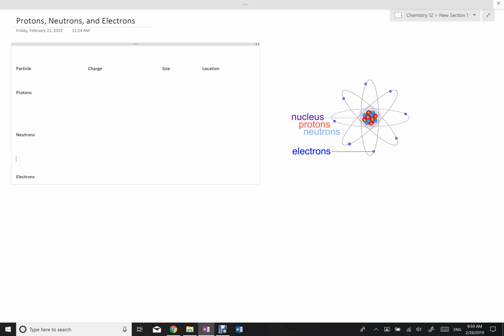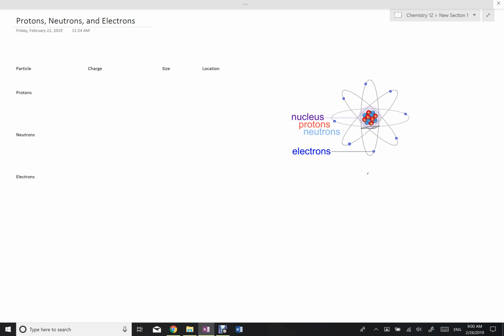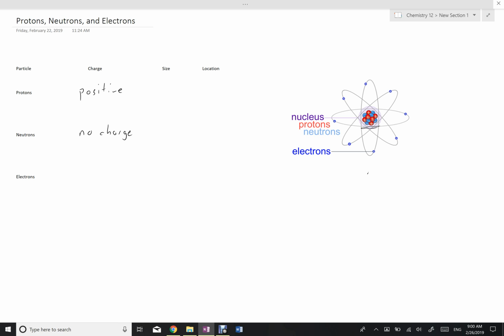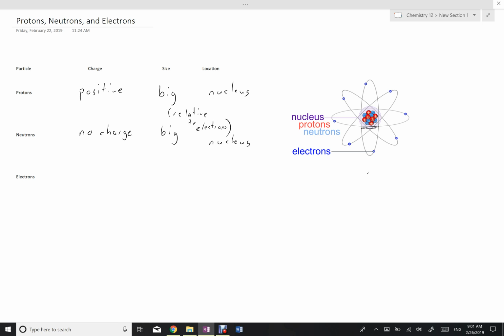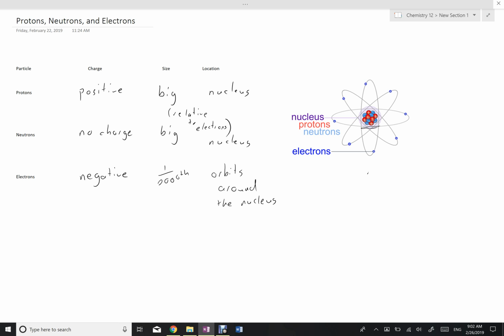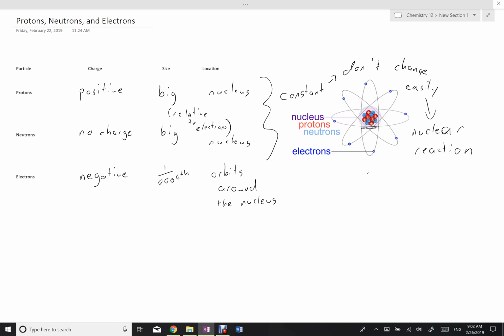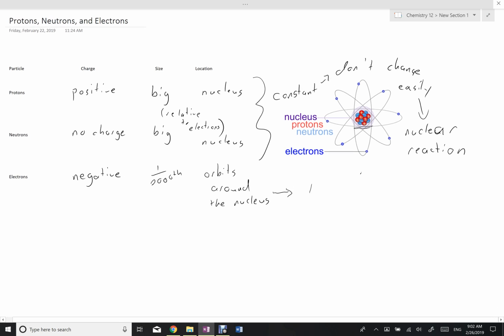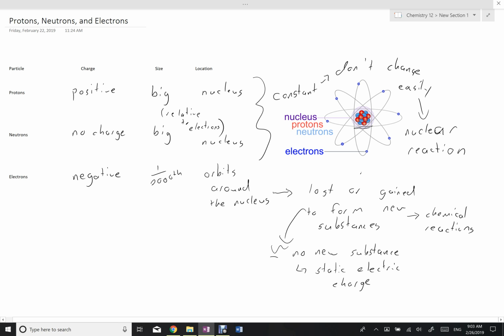Protons Neutrons and Electrons